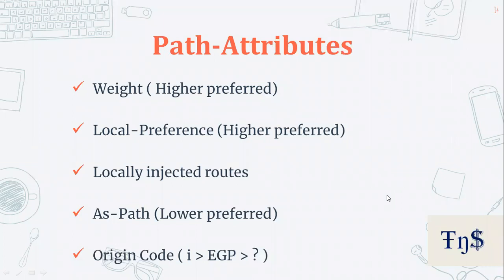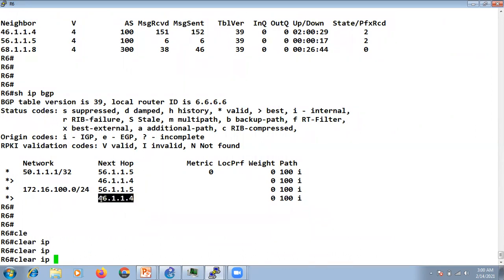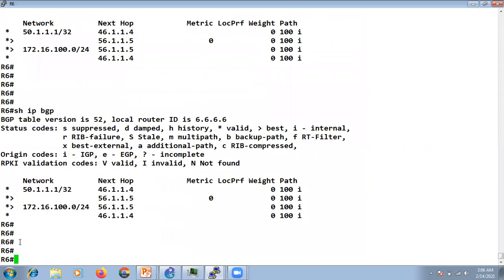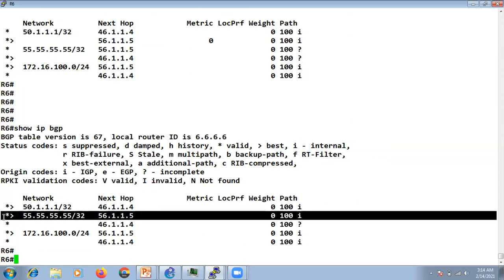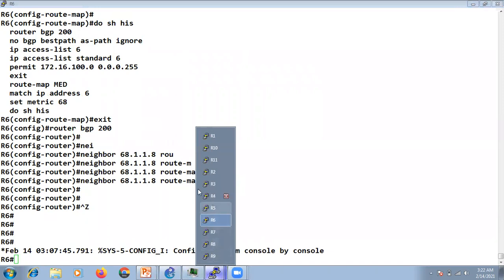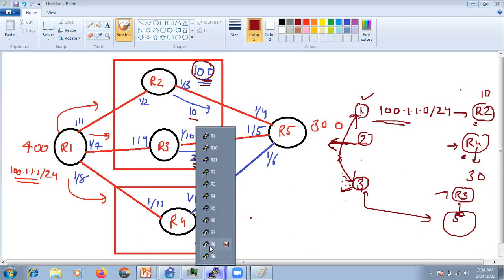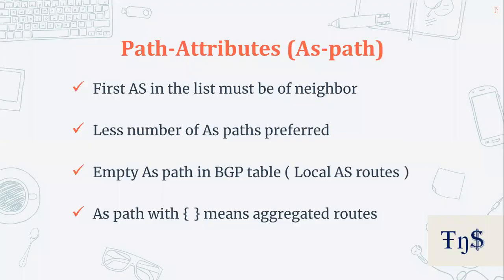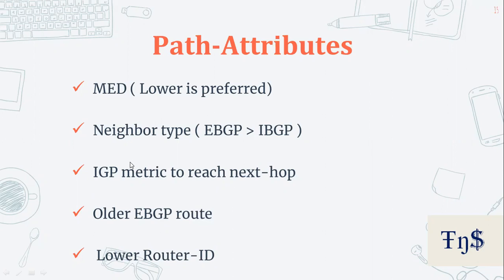BGP Lecture 7 ( BGP Best-path As-path ignore, Path Attributes ORIGIN Code , MED, deterministic MED)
BGP Best-path As-path ignore ( Hidden Command )

BGP Path Attributes ORIGIN, MED

BGP deterministic MED

BGP always compare med